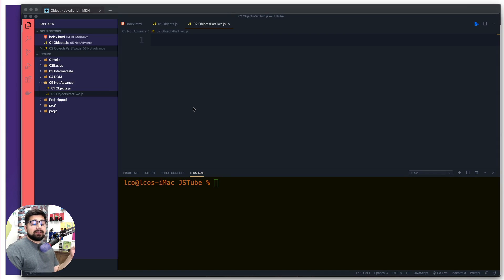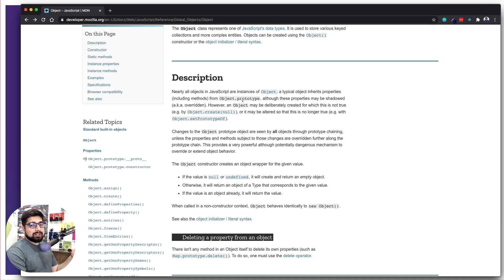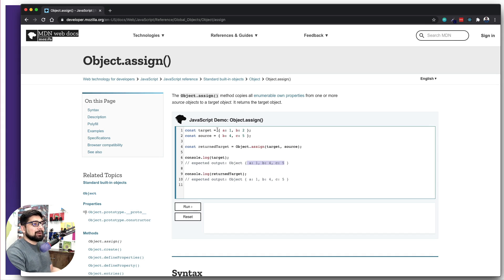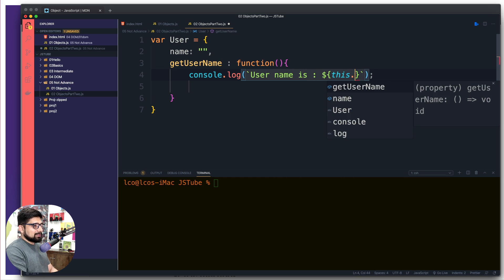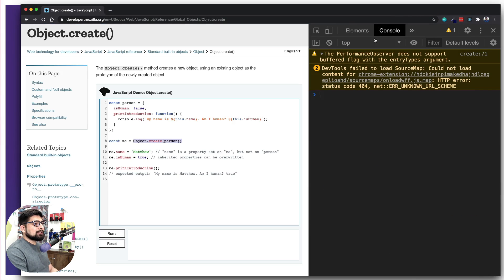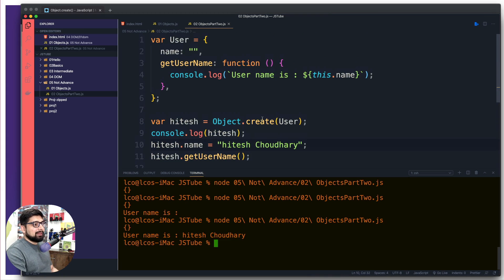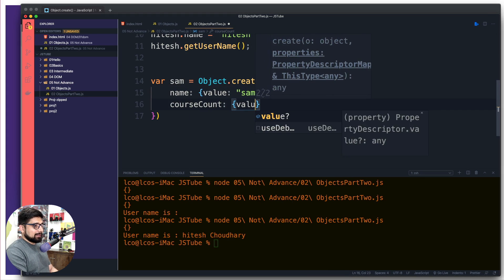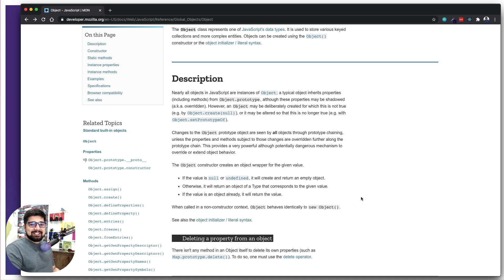Objects from MDN docs